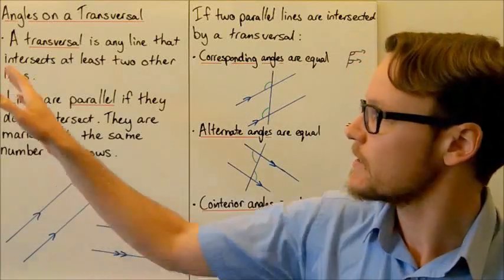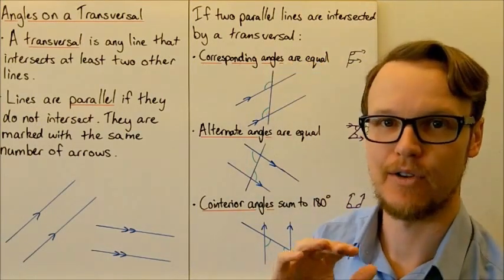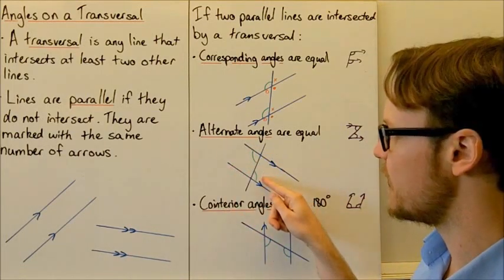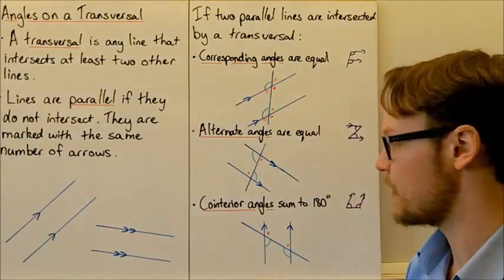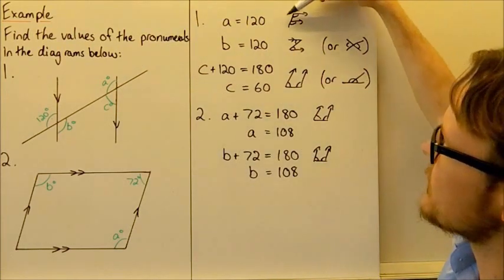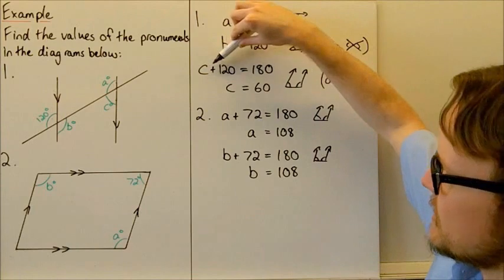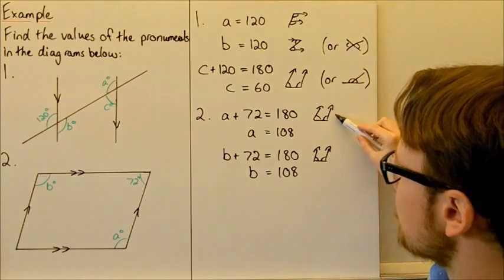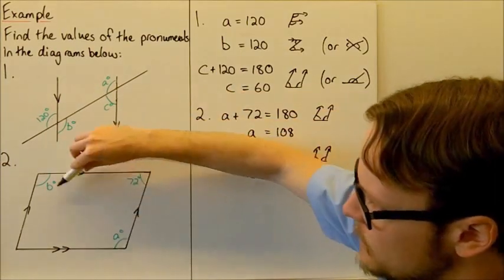Angles on a Transversal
Students learn about transversals and the relationship between different angles on a transversal that intersects parallel lines.